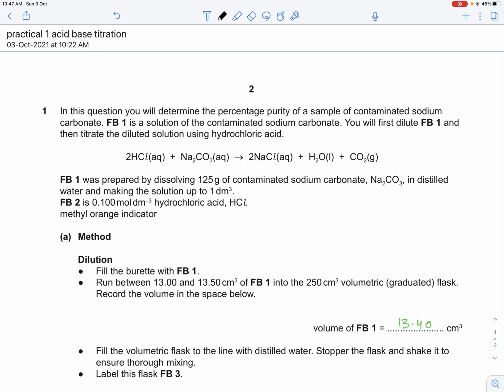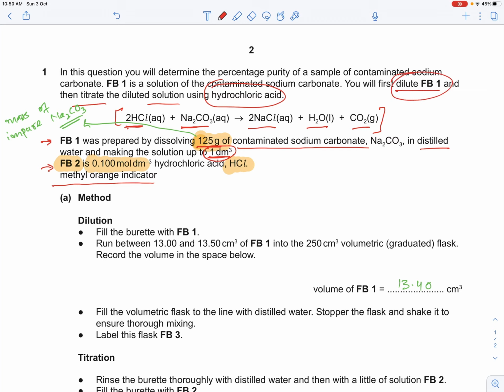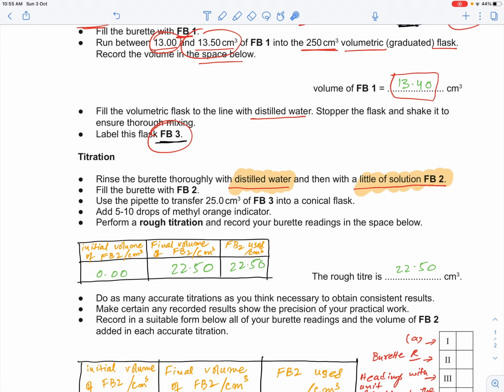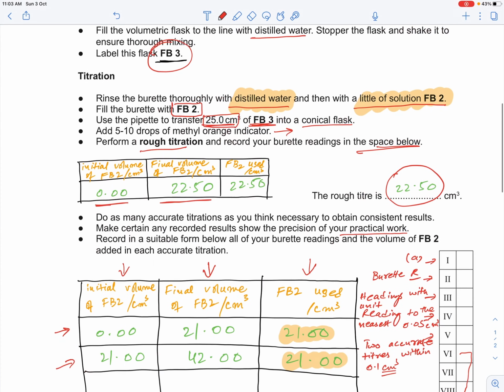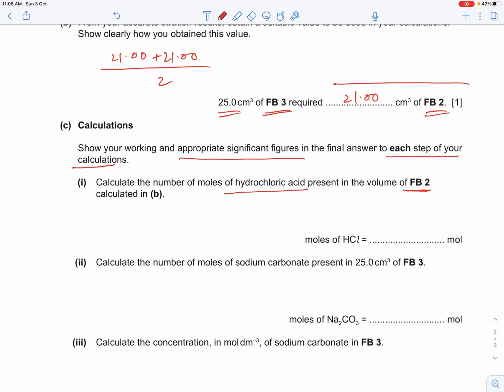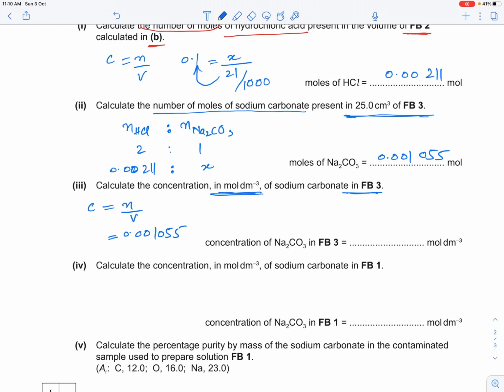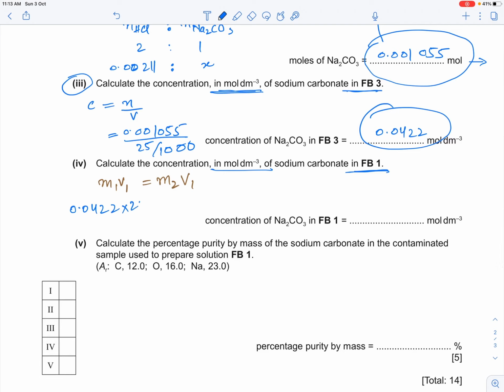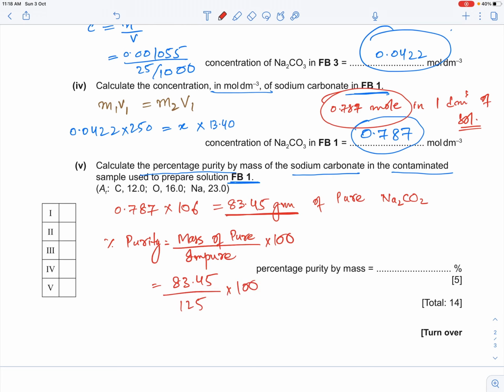A Levels Chemistry Practical Paper 3 (S15-qp32-question No 1)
9701 paper 3 titration question explained